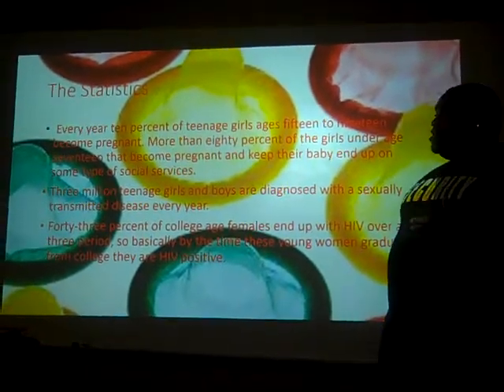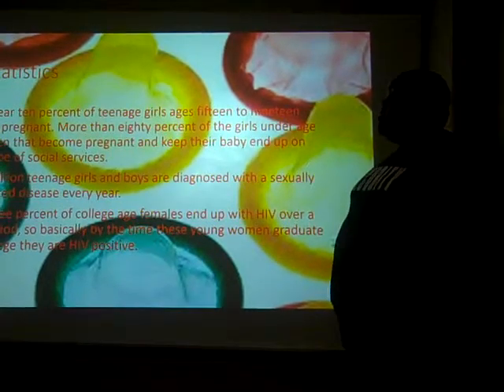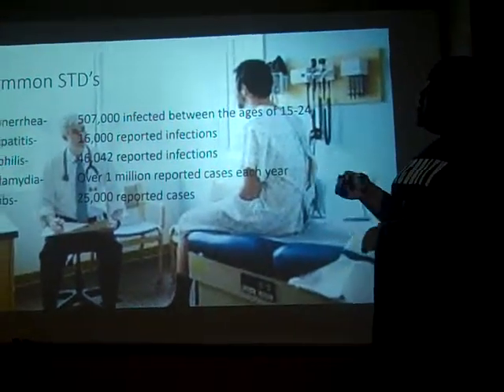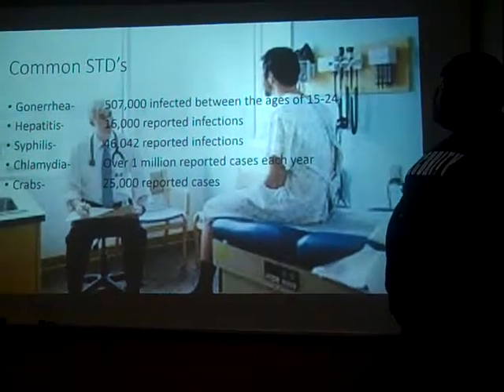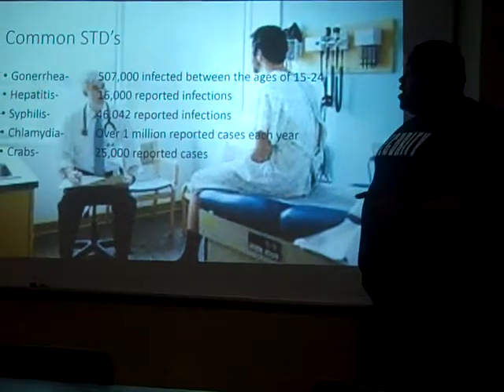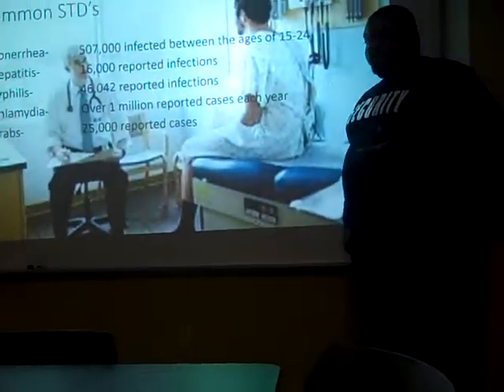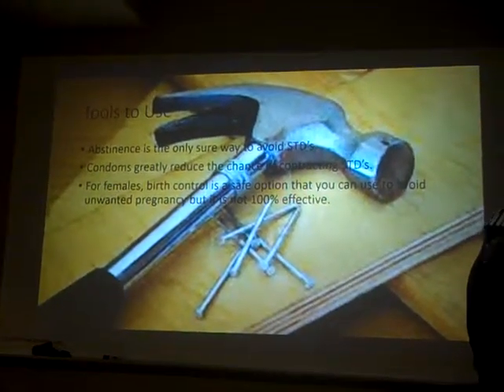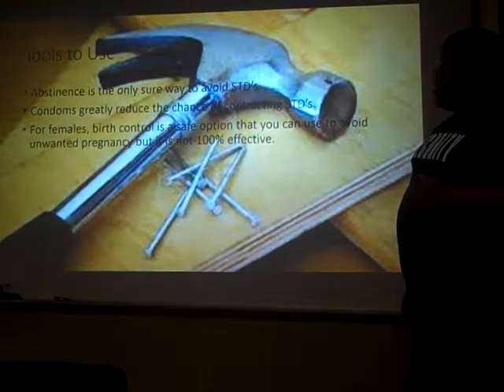Darrius Green Safe Sex